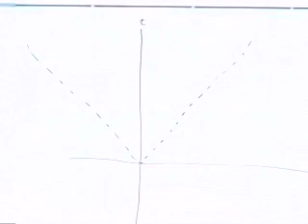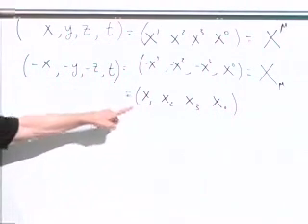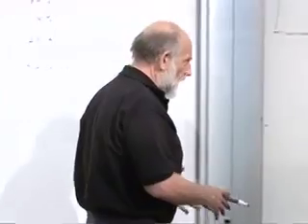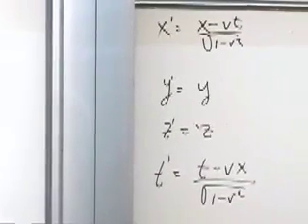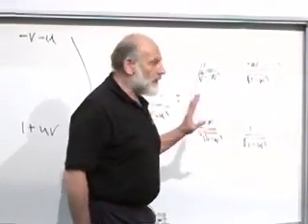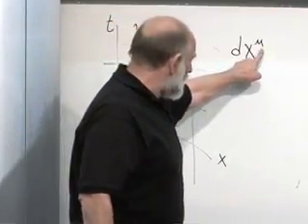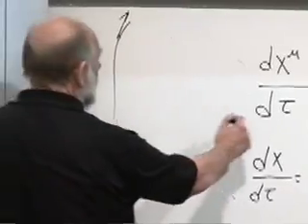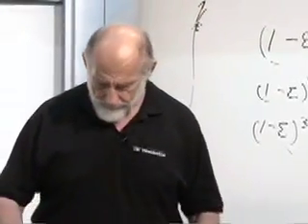Lecture 5 | Quantum Entanglements, Part 3 (Stanford)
Lecture 5 of Leonard Susskind's course concentrating on Quantum Entanglements (Part 3, Spring 2007). Recorded May 7, 2007 at Stanford University.

This Stanford Continuing Studies course is the third of a three-quarter sequence of classes exploring the "quantum entanglements" in modern theoretical physics. Leonard Susskind is the Felix Bloch Professor of Physics at Stanford University.